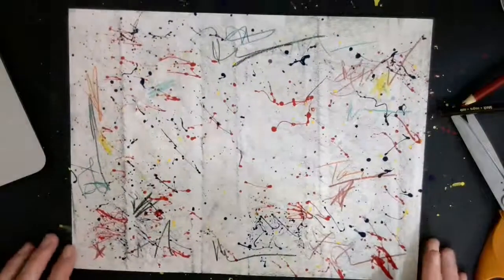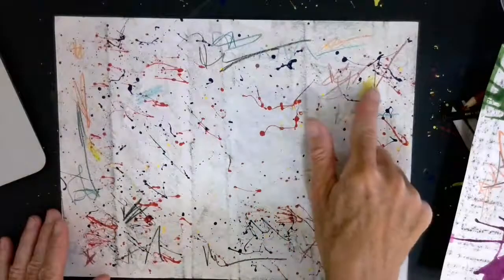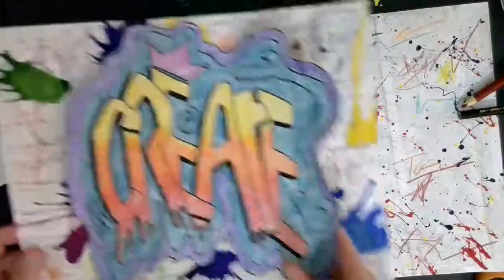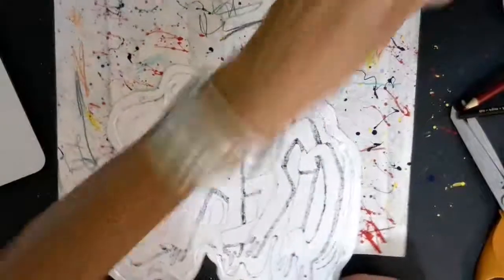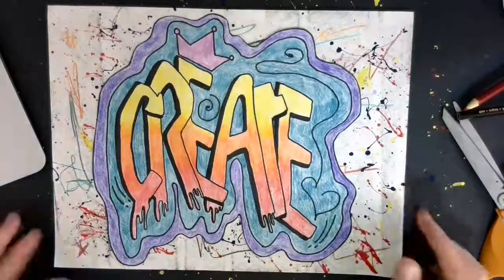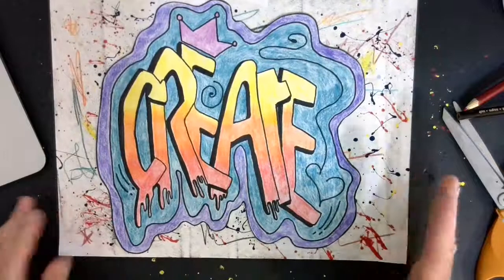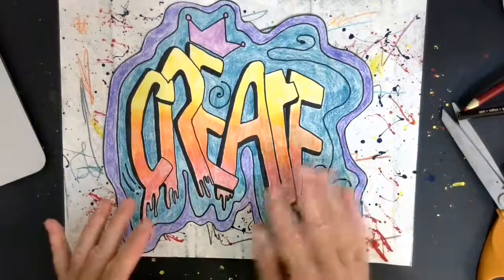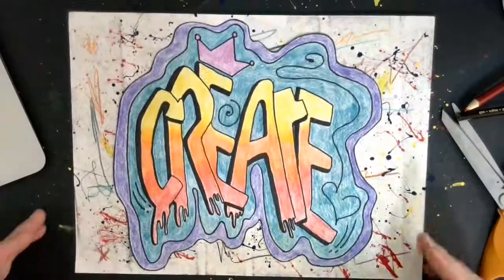slide 18 This is the last step!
This is the last step!